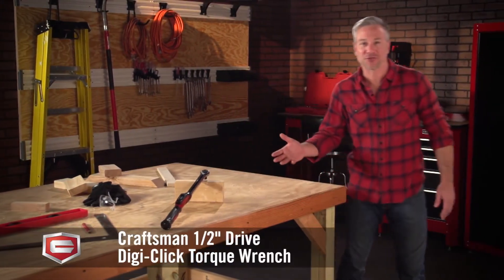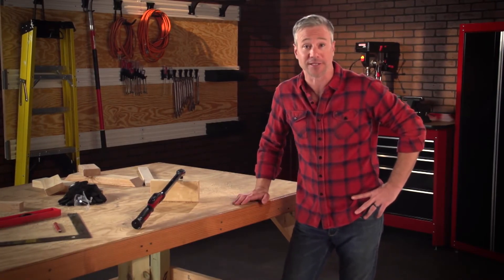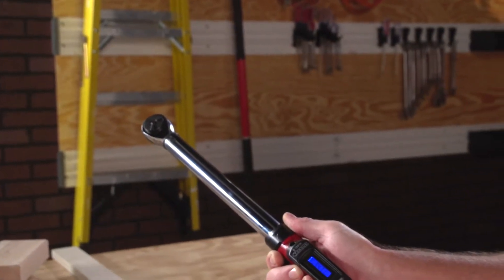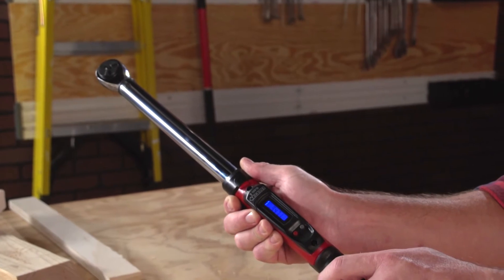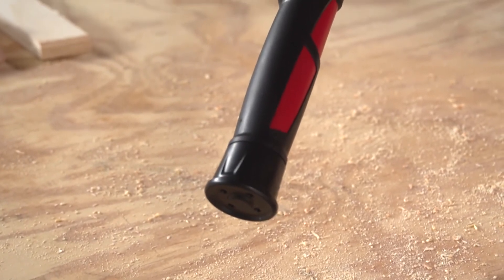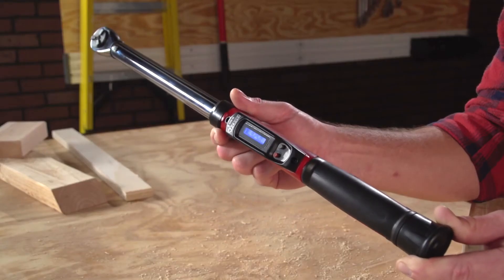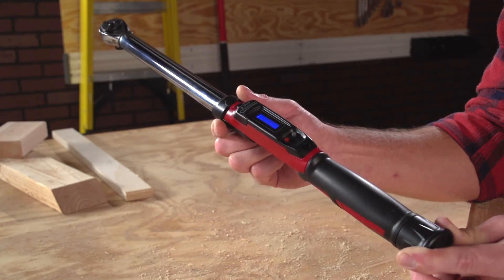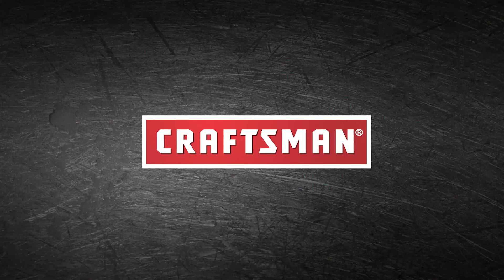Craftsman- 1/2" Dr Digi Click Torque Wrench 25 - 250ft